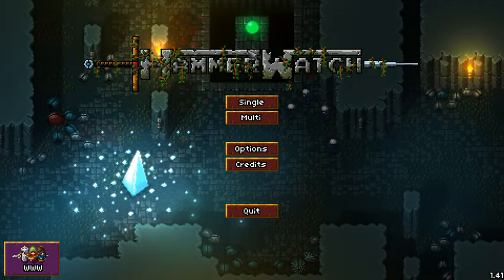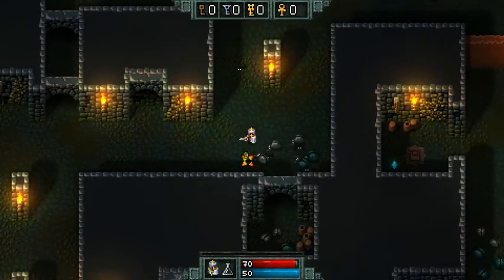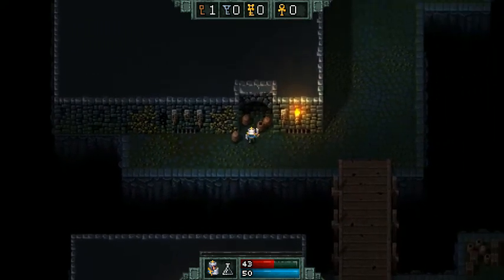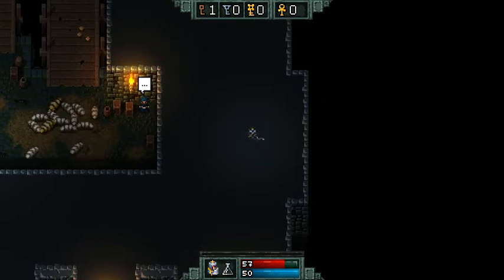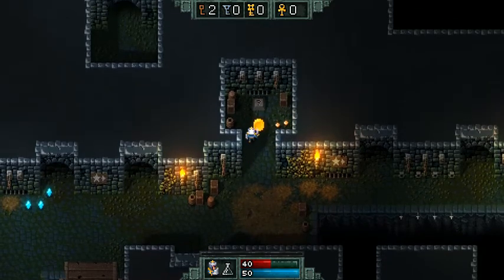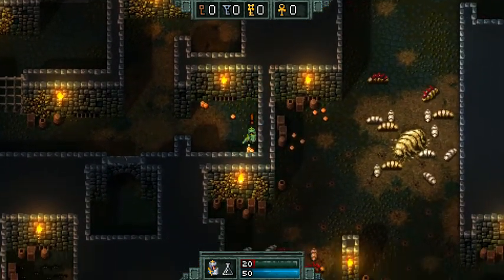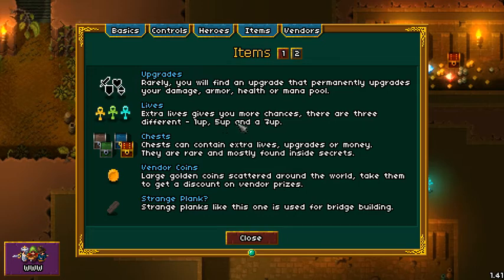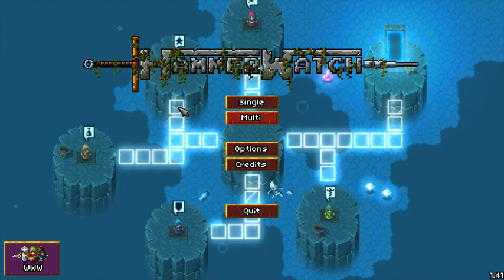Hammerwatch #1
Andrew stumbles through Hammerwatch, and does a poor job of staying alive. Watch the embarrassing experience.